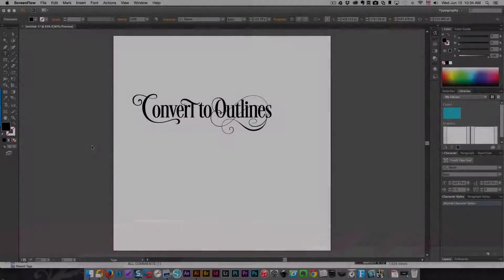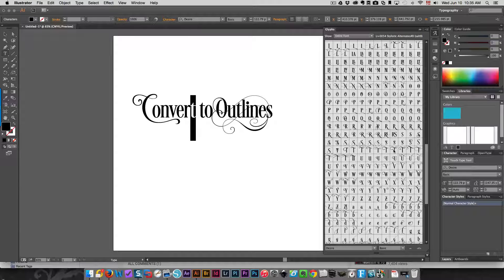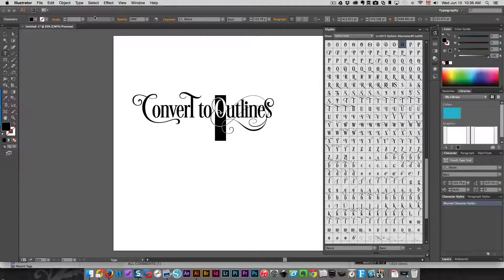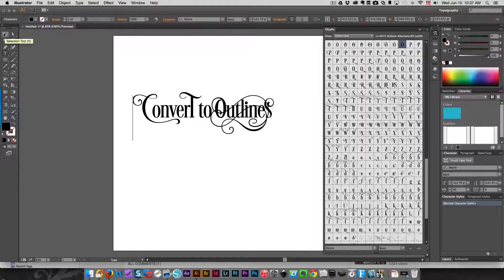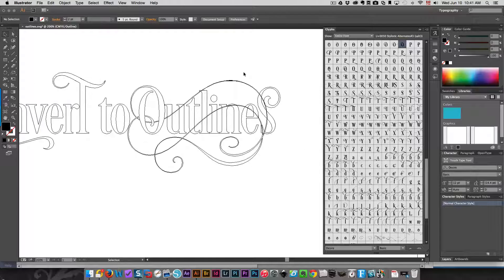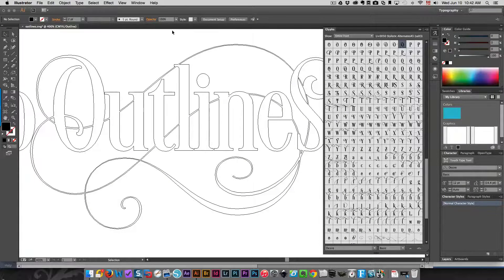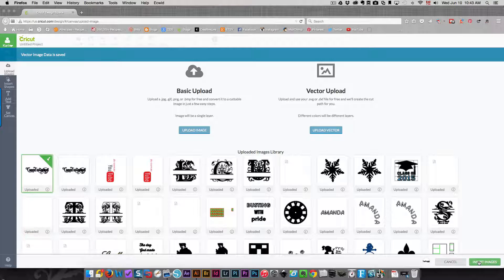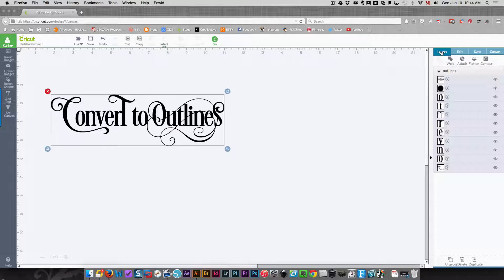Converting text to outlines (curves, vector objects) with Adobe Illustrator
In this Illustrator tutorial, I teach you several things, including how to add fancy characters to text phrases using the Desire font, thickening lines (stroke), welding and converting text to outlines in Illustrator. I then show you how to upload the SVG file into Design Space as a vector image and make sure all the parts are cut the way you expect.